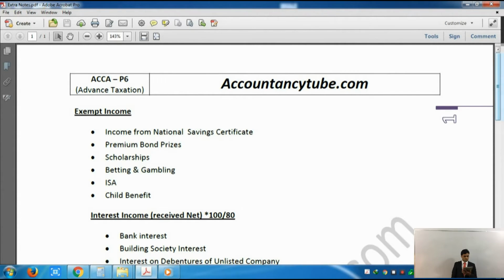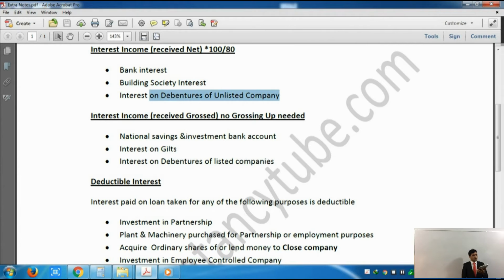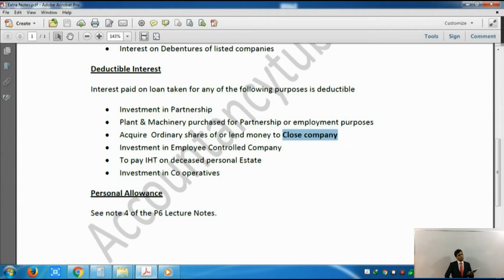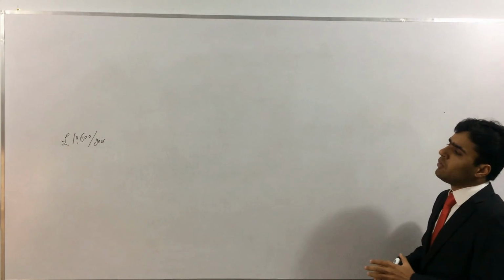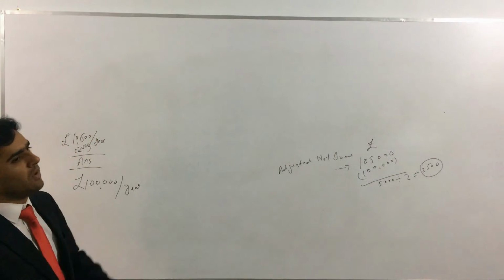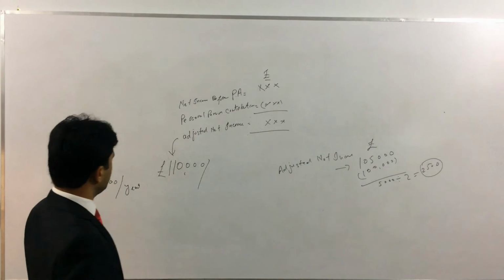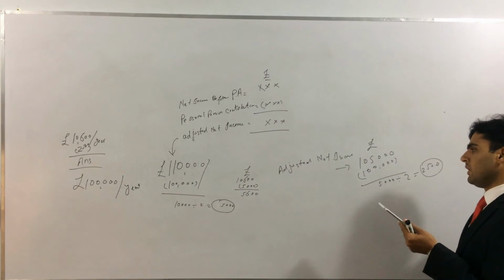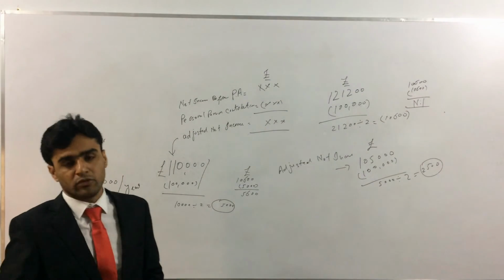ACCA P6 UK Income Tax Personal allowance & additional notes| AccountancyTube.com